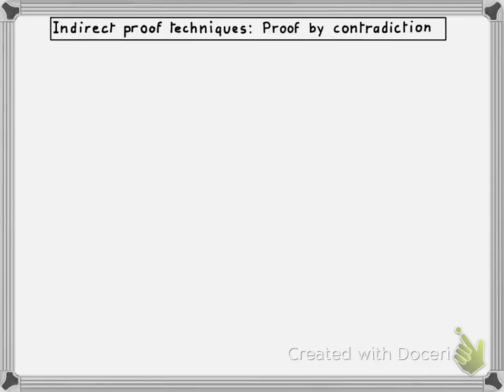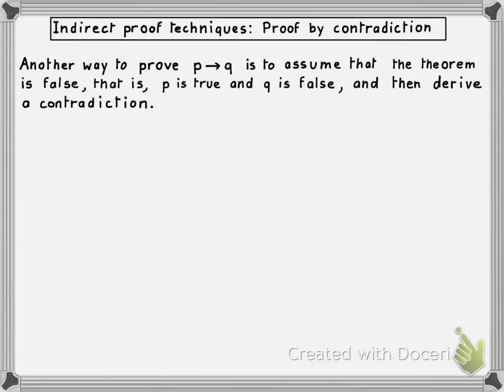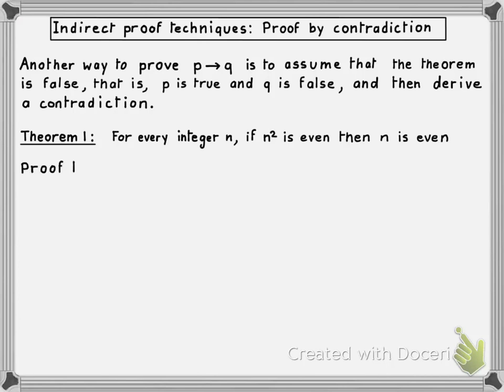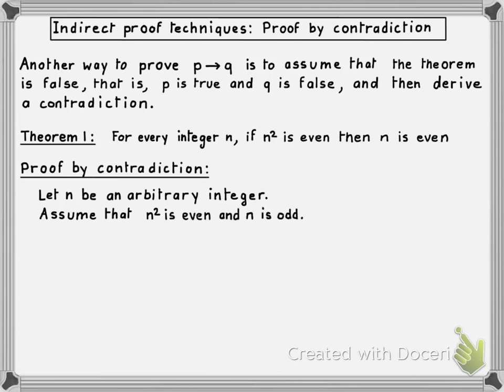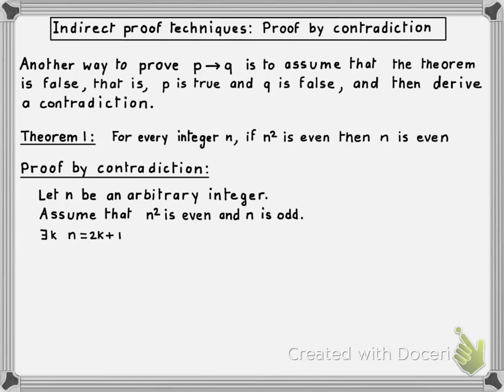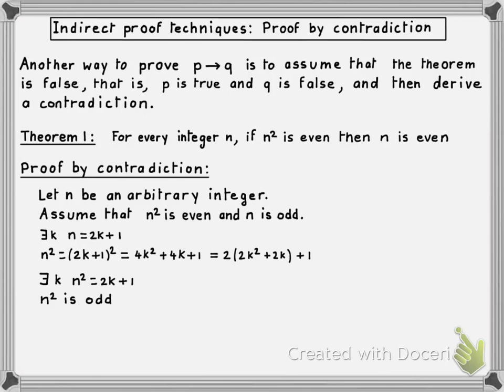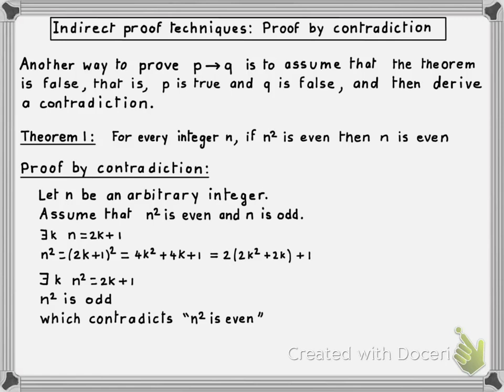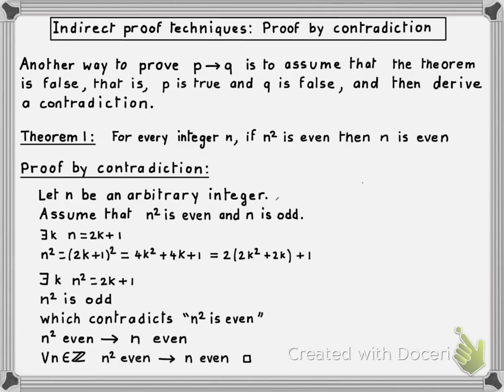Discrete Structures [Lecture 11 / Segment 3] - Intro to proofs - Part 10/17